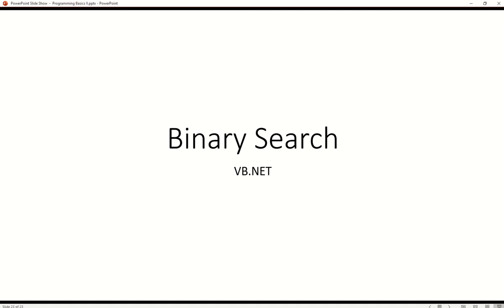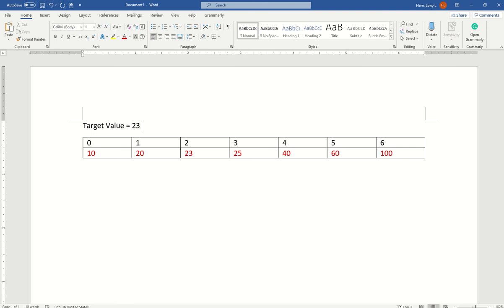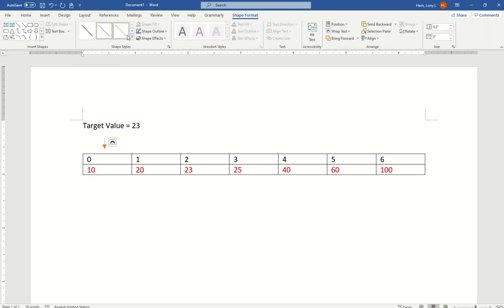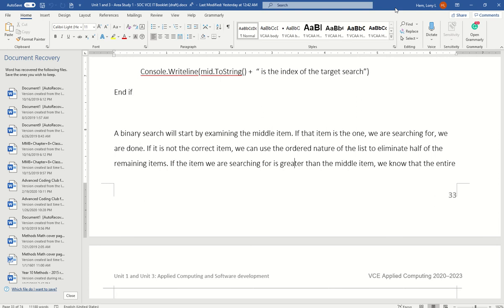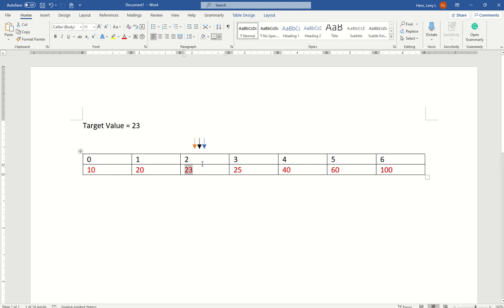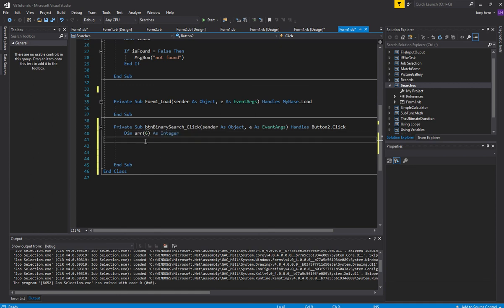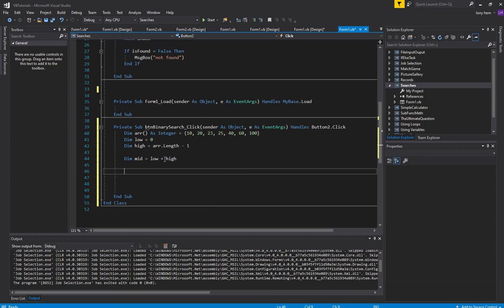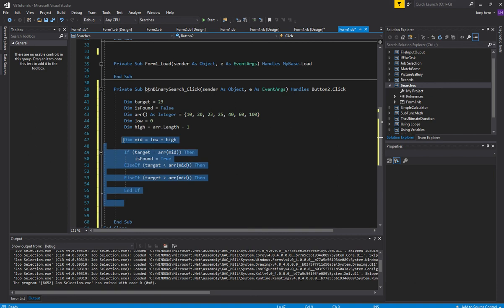VB117-2 - VB.NET Binary Search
Contents
 - Binary Search (Theory)
 - Binary Search in VB.NET

Introductory Course to VB.NET with VS2017